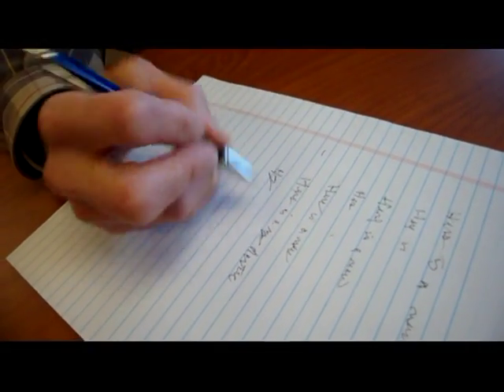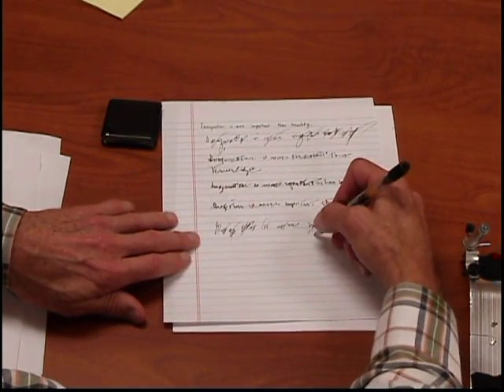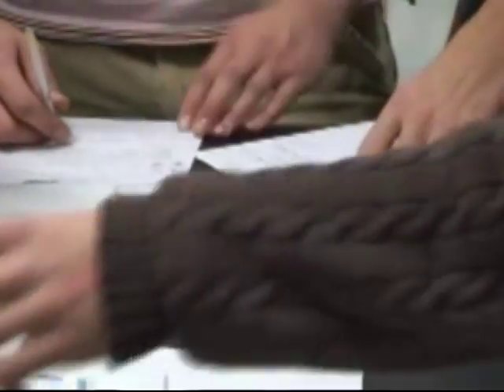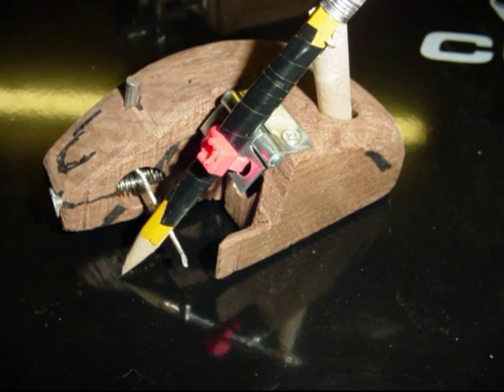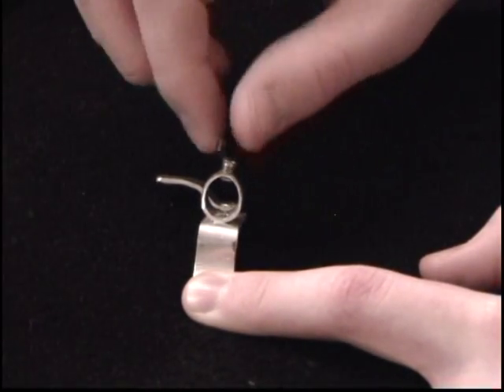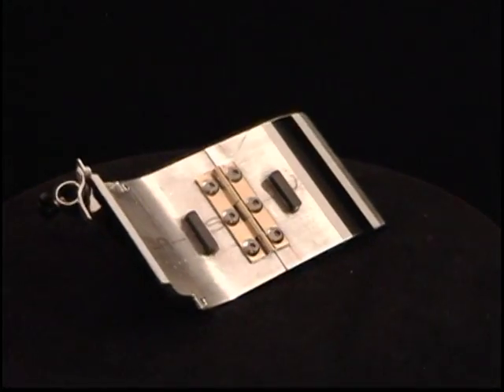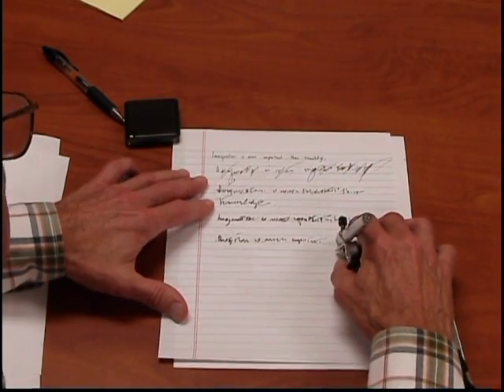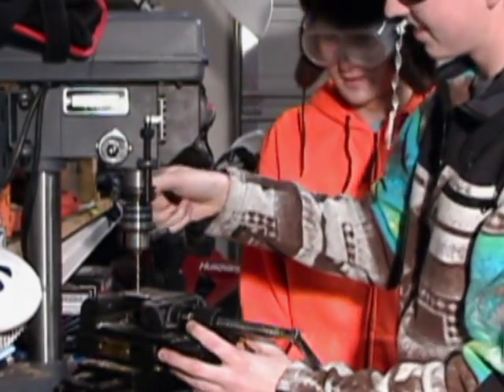Portable Assistive Writing Device (PAWD)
The Portable Assistive Writing Device was created by the Bishop Kelly Engineering Design Team from Boise, Idaho. It was created for the JETS/Ability One National Engineering Design Challenge.